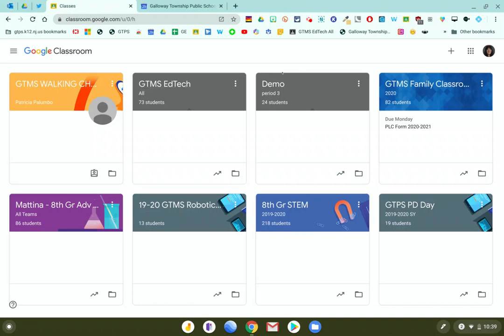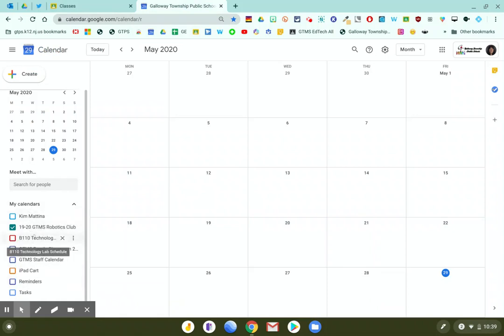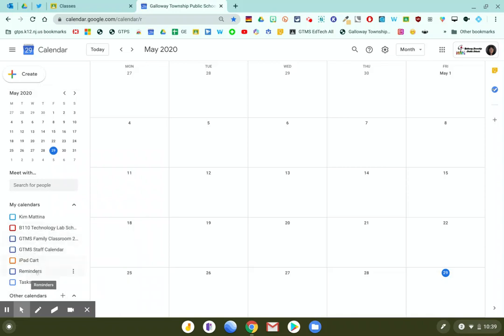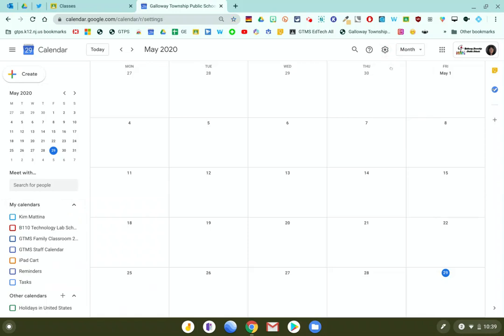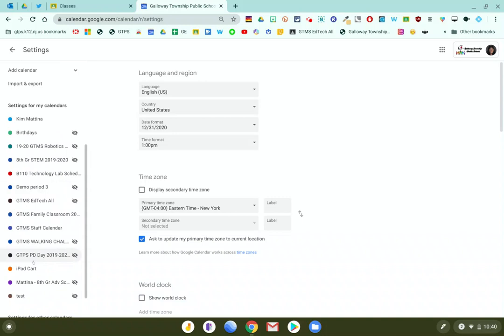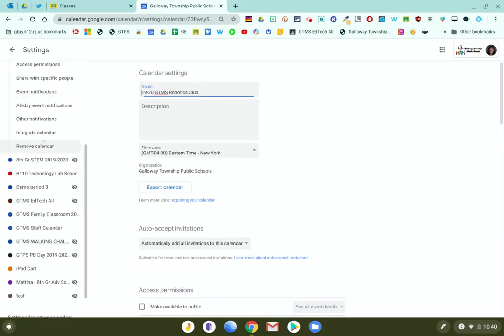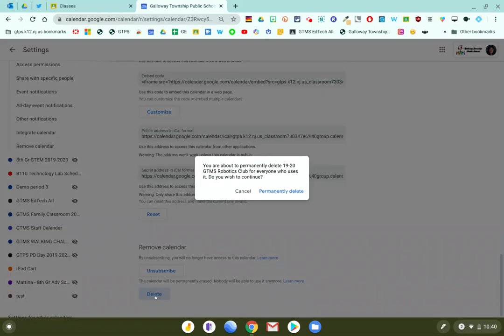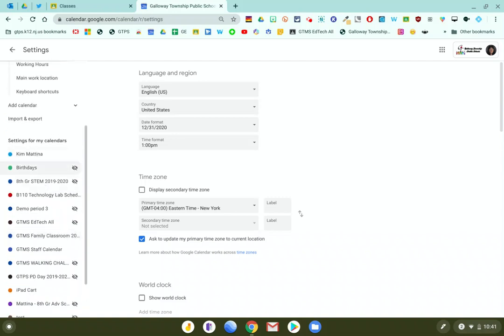How to hide and delete a Google Classroom Calendar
This screen cast will demonstrate how to hide and delete a Google Classroom calendar in Google Calendar.  This will help you with your end of the year clean-up for Google Classroom.